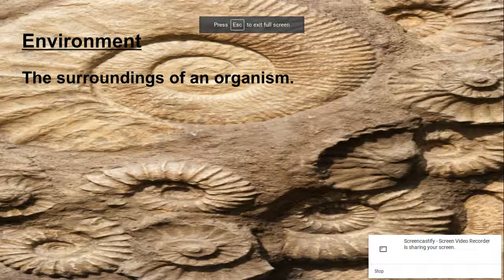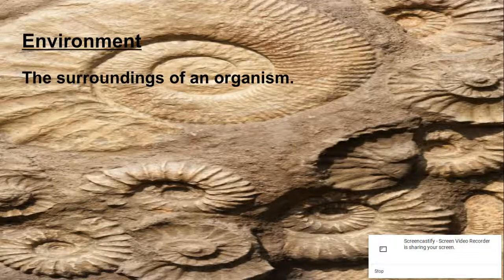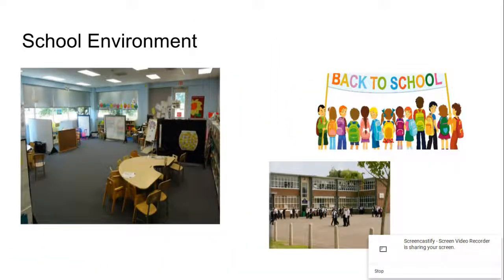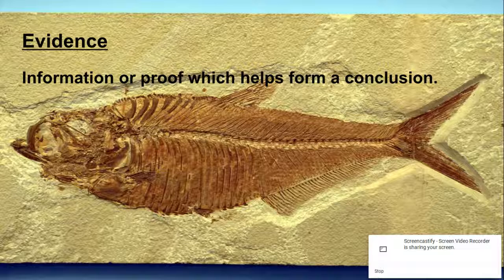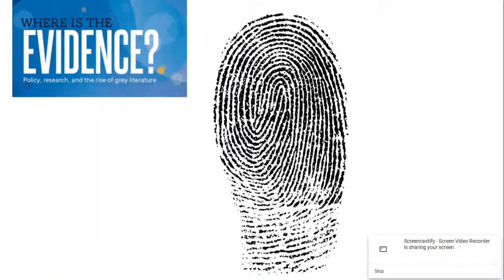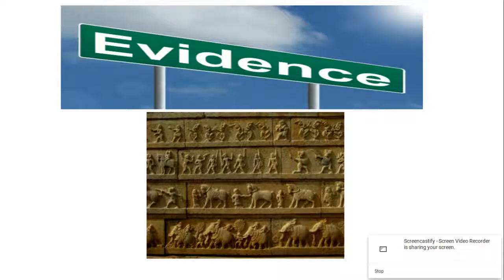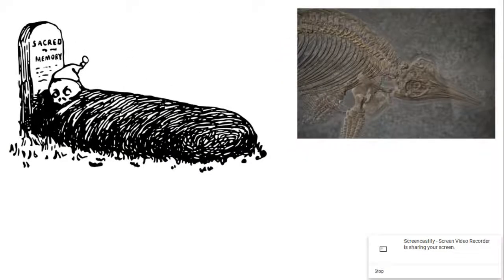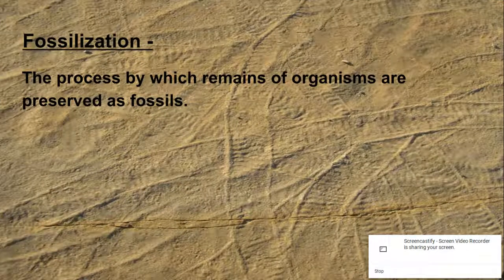Fossil Vocabulary 5th Grade Science